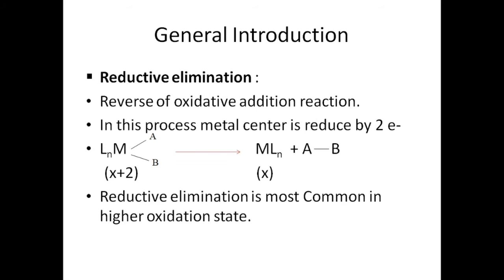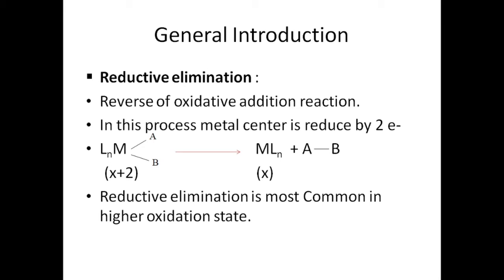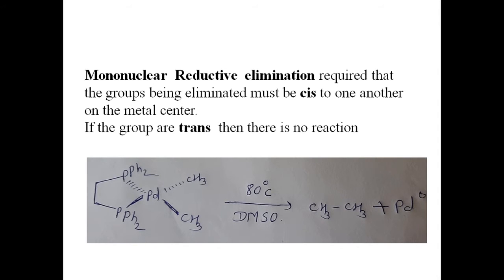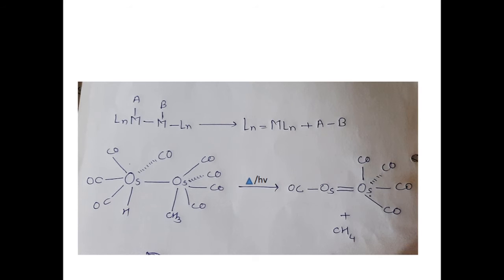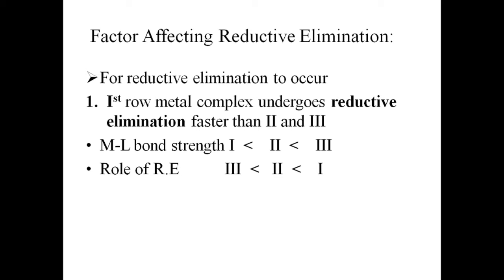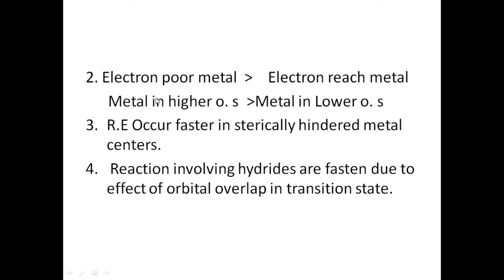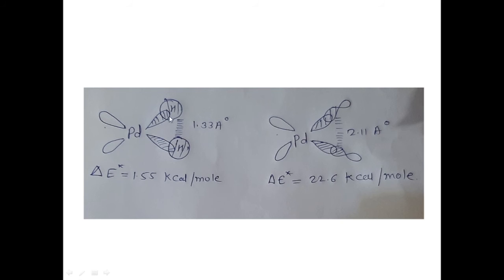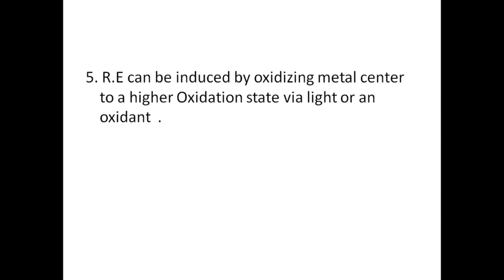MSc II(INORG.CHEM)| SEM III | CCTP-7 CHI -330(Sec-II):ORGANOMETALLIC & HOMOG CATALYSIS | A D KHALKAR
Lecture : 6

Chapter : Homogeneous catalysis
Topic : Reductive elimination